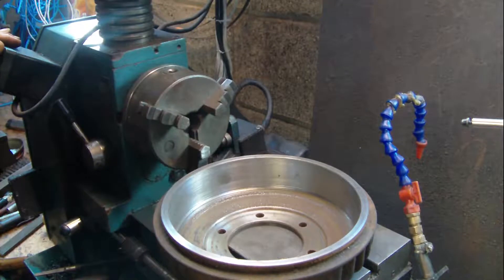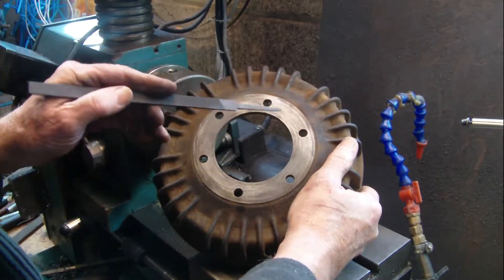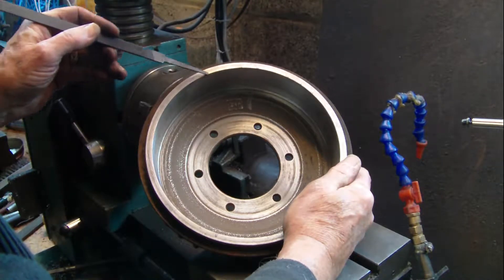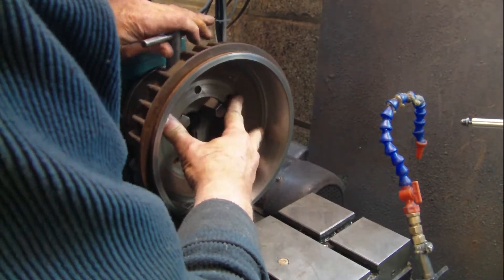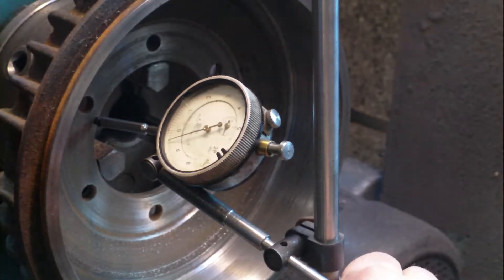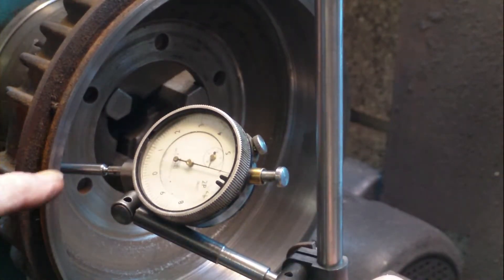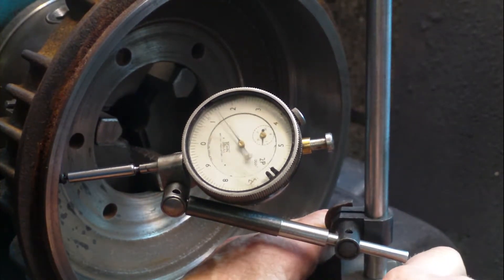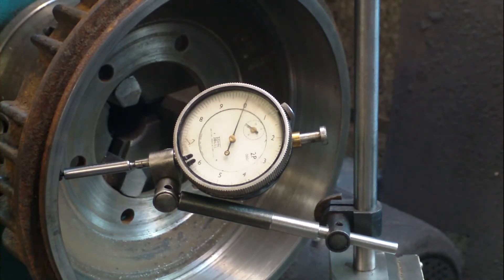Citroen 2cv specialist tools. How to machine a 2cv6 front brake drum without special tools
2cvtools.com makes specialist tools for the Citroen 2cv and its derivatives. The website also shows videos of the tools in action. There are many tools for all aspects of repair for these vehicles and other Citroen models